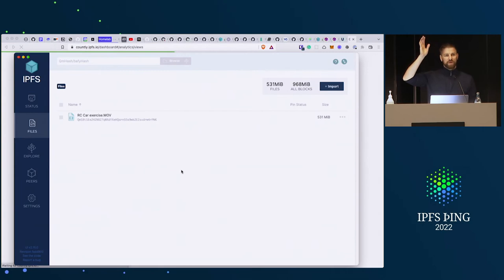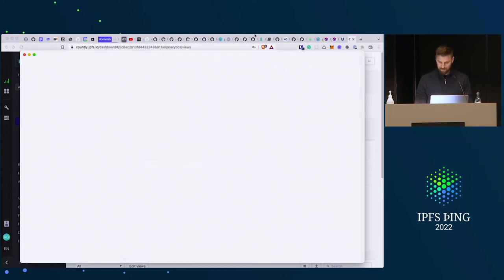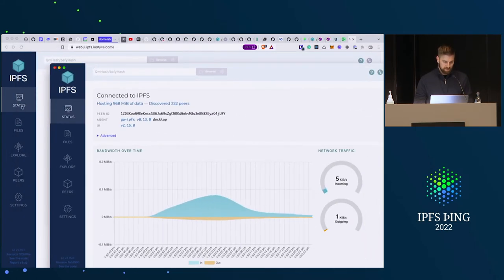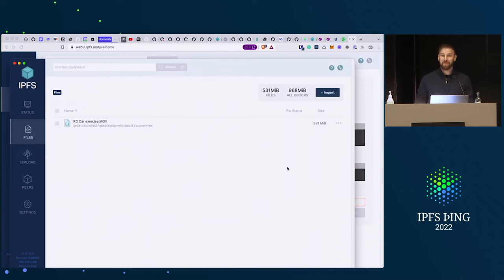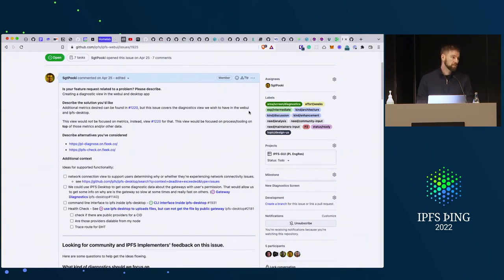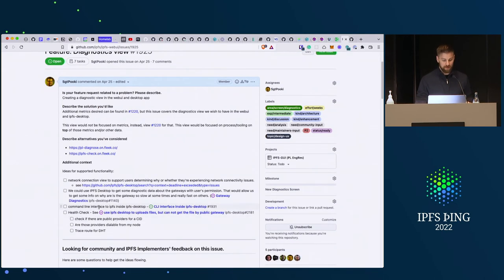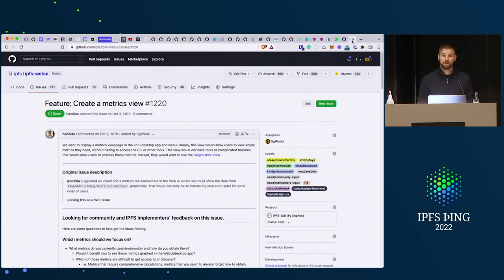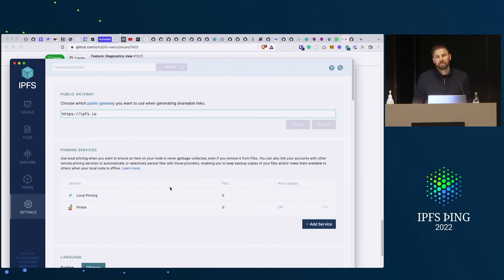IPFS Desktop - @sgptpooki - Building Apps on IPFS